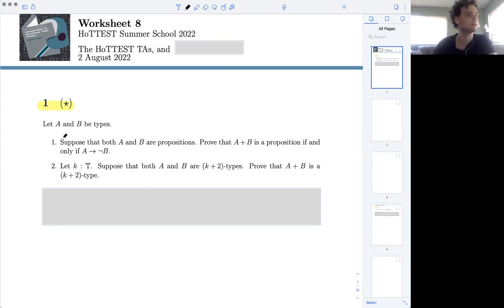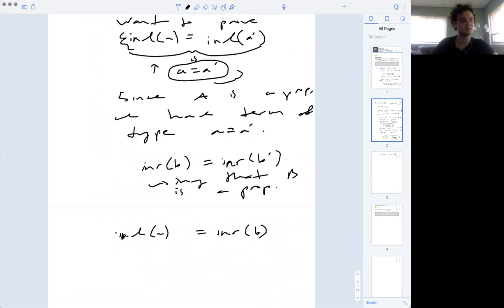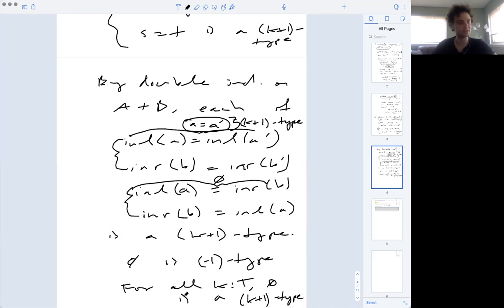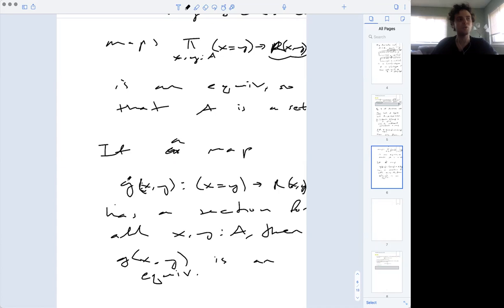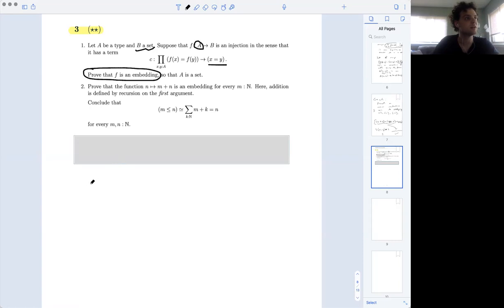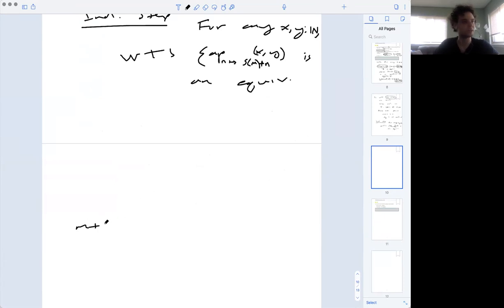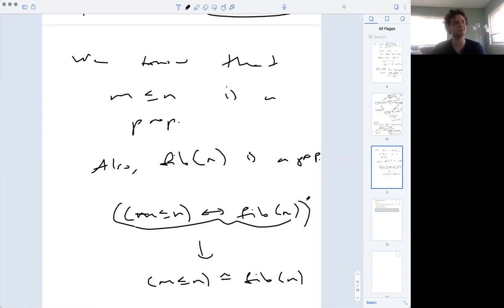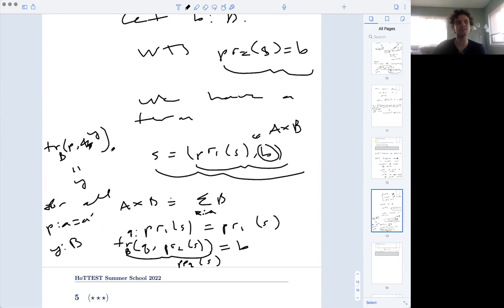HoTT Problem Session 8: Propositions, sets & truncation levels (Perry) -- HoTTEST Summer School 2022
HoTT Problem Session 8: Propositions, sets, and general truncation levels
Perry Hart